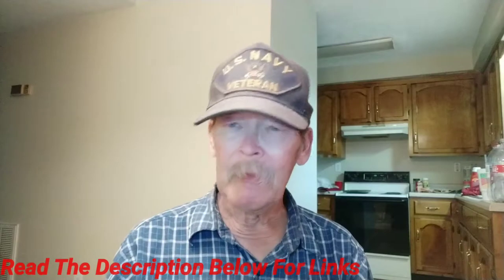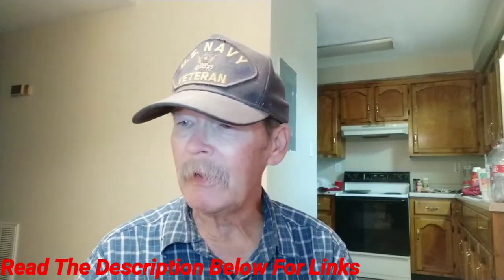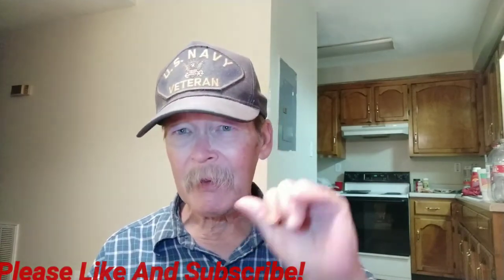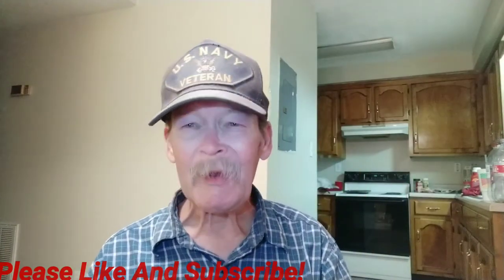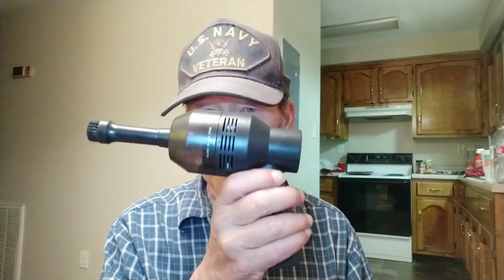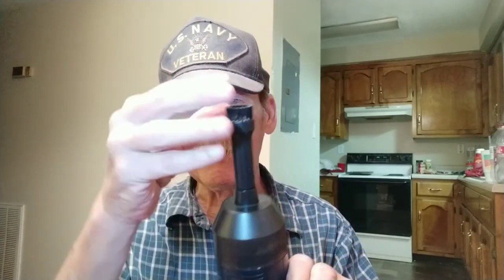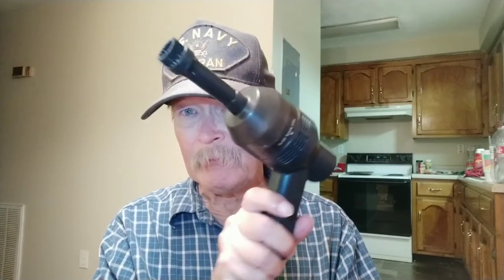My Charging Routine For All The Devices I Have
This evening we have a video about my charging routine here. Make certain to read the description below for all links to anything I mentioned in the video! As usual we shot this on the Xiaomi Mi A2 and it was edited on the same phone! If you are a creator look at the description below and check out tubeBuddy if you have not tried it yet!

Videos or Links mentioned in this video:
MPow Selfie Stick And Tripod
Arteck Backlit Keyboard
TPLink Hub
MPow H7 Headphones
Oontz Angle 3 Bluetooth Speaker
KeepTpeeK Keyboard Vacuum Cleaner